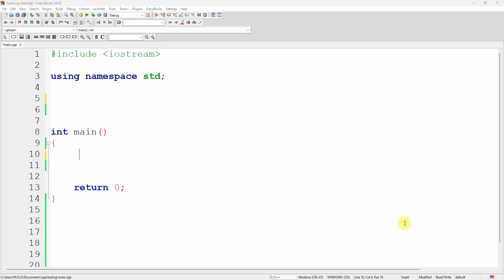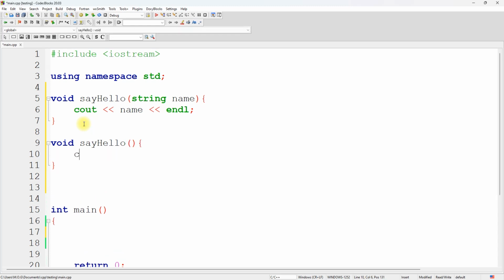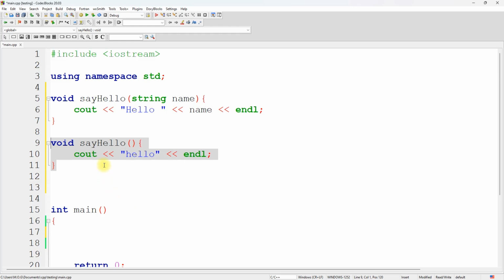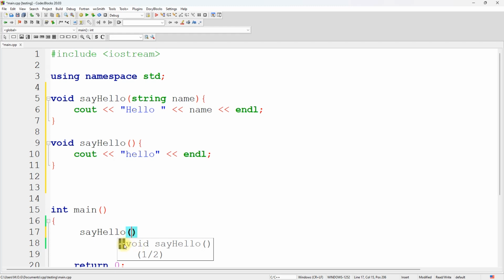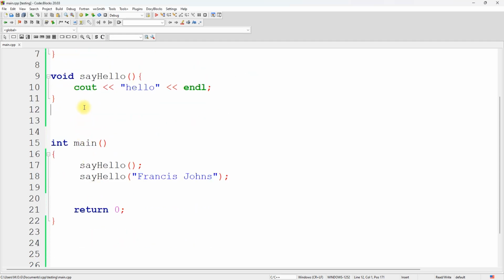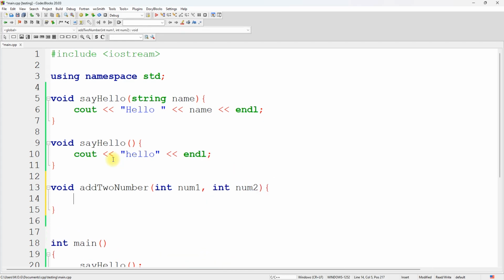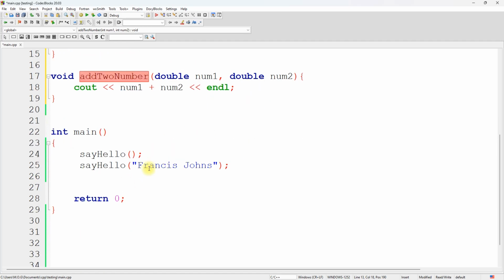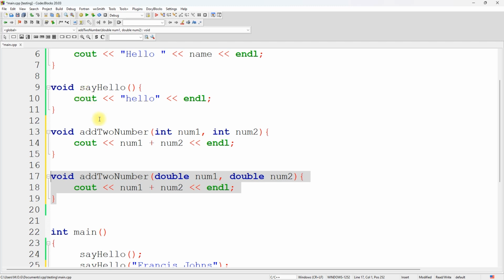Function Overloading in Programming Explained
📌 In this video, you’ll learn everything you need to know about Function Overloading in Programming!
Whether you’re coding in C++, Java, or any object-oriented language, understanding function overloading is key to writing clean, reusable, and efficient code.

How it works in C++ and Java

Key differences between Overloading and Overriding

Why it matters in OOP (Object-Oriented Programming)

💻 Perfect for: Beginners, intermediate coders, and anyone looking to improve their object-oriented programming skills.